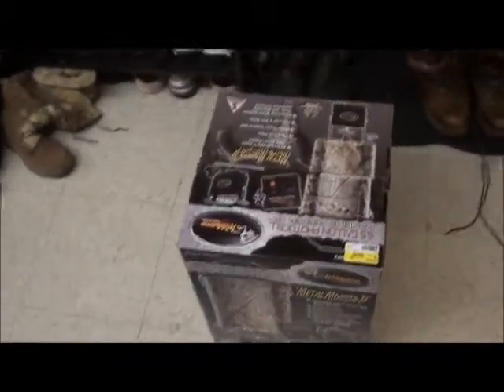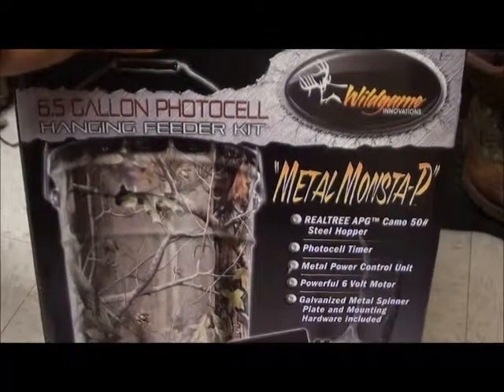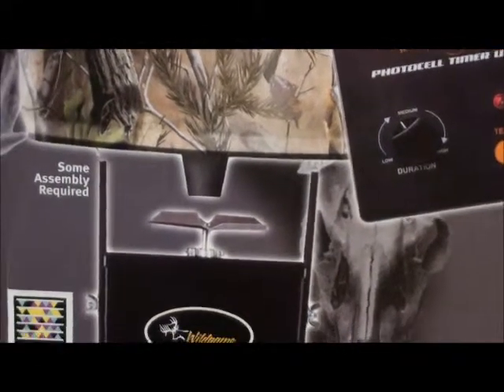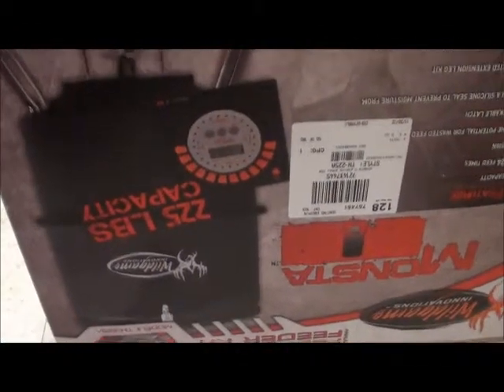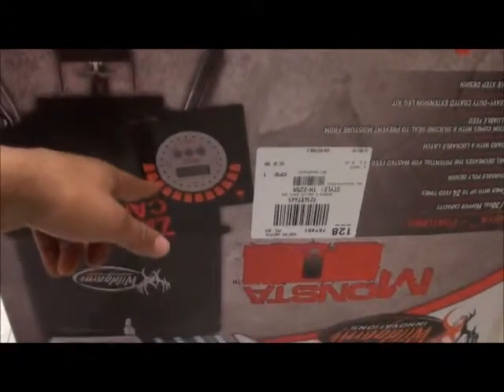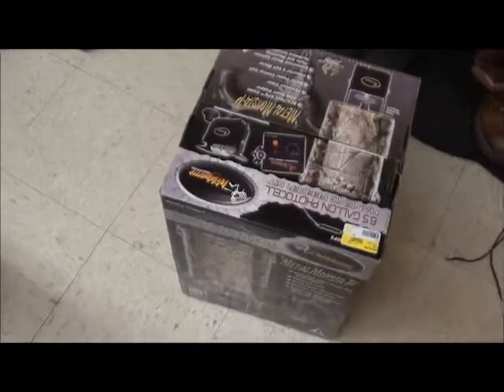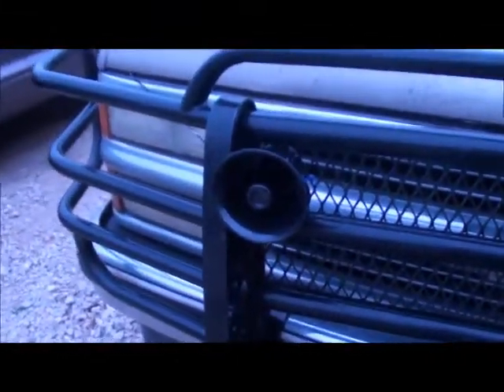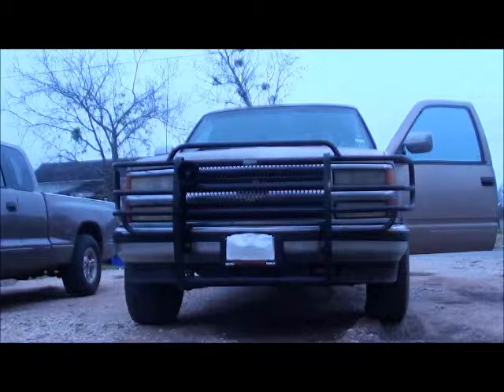New Toys For Xmas 2013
My 2013 Xmas haul.